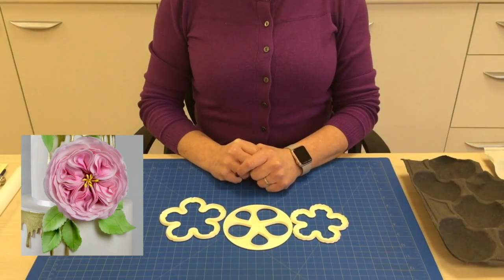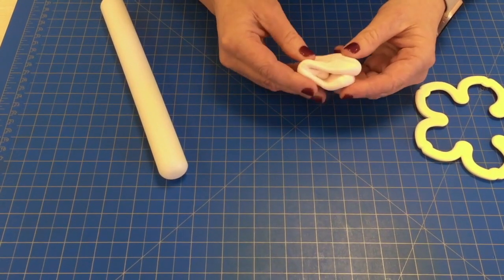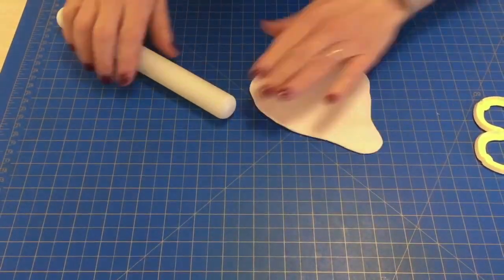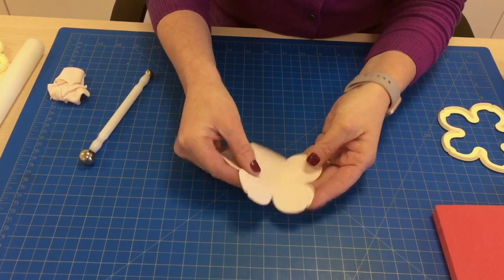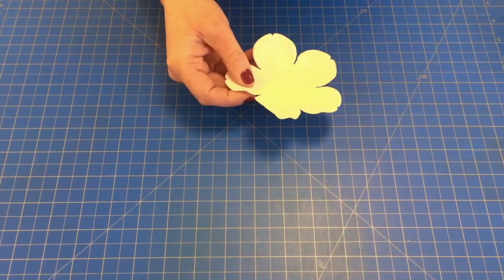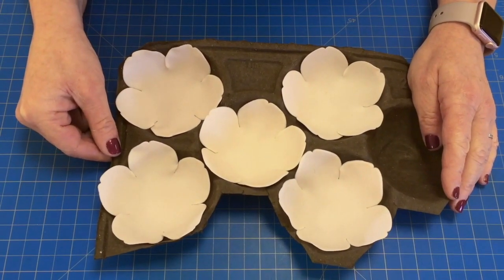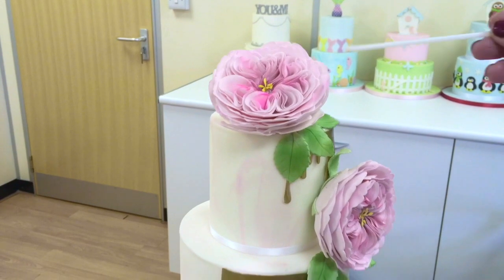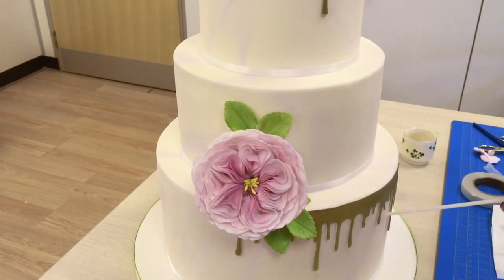How to use ‘A Very English Rose Cutter’ inspired by David Austin Roses from FMM Sugarcraft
The rose is a quintessentially English flower. Inspired by David Austin roses, the new ‘A Very English Rose Cutter’ will enable you to effortlessly create beautiful roses to decorate your wedding and celebration cakes. The three cutters in the set make each step straight forward and uncomplicated allowing you to cut the desired number of petal layers quickly and simply. Get creative with colour and recreate these delicate, beautiful flowers that will be sure to make your cake a show stopper.